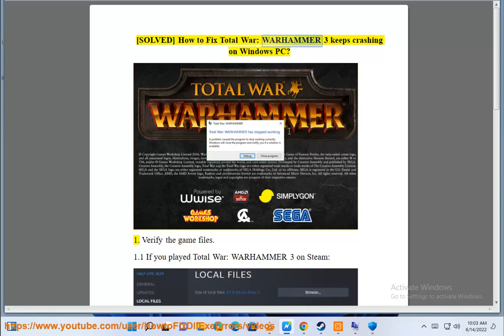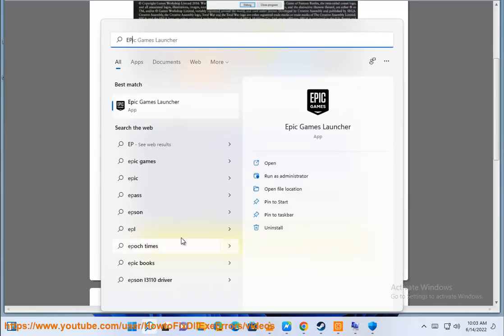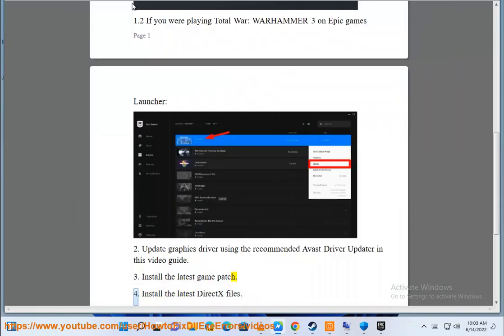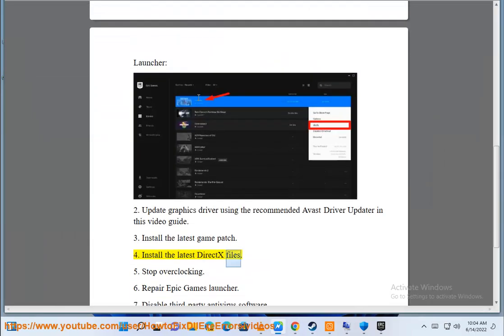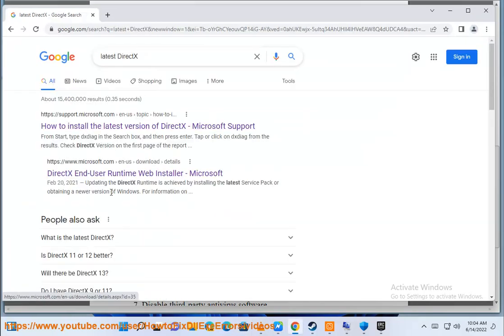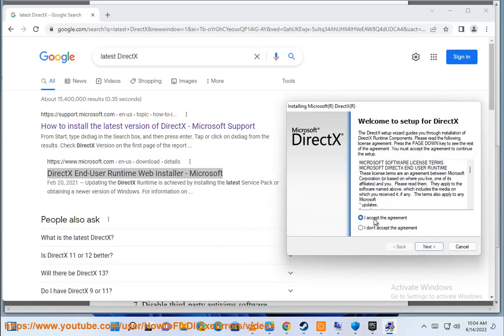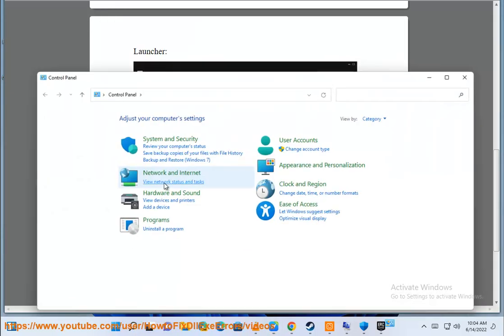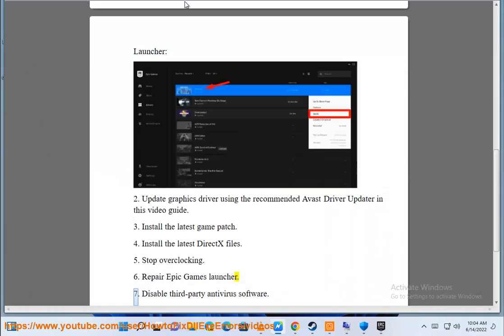Fix Total War: WARHAMMER 3 keeps crashing on Windows PC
Here's how to Fix Total War: WARHAMMER 3 keeps crashing on Windows PC. Run Avast Driver Updater@ to keep your device drivers up-to-date, easily & effectively.